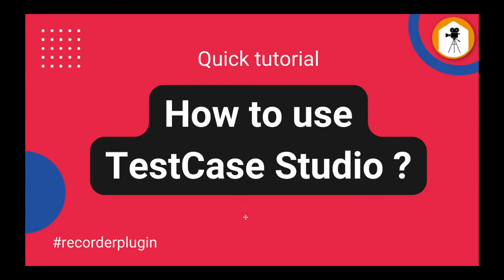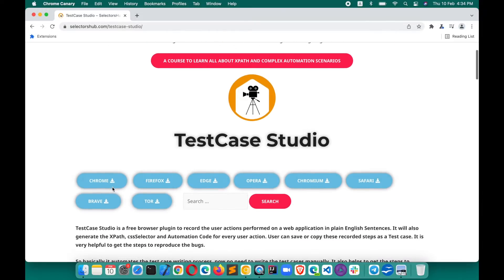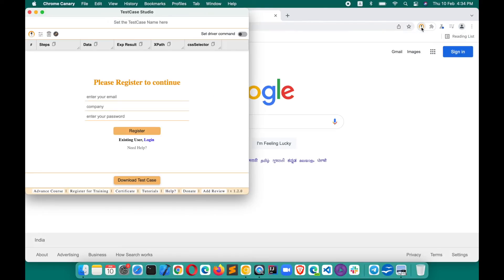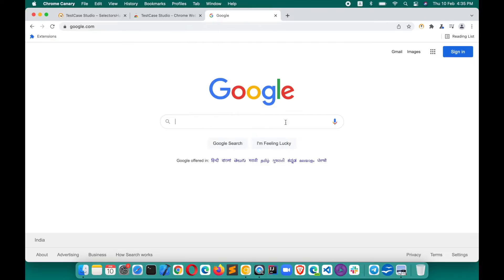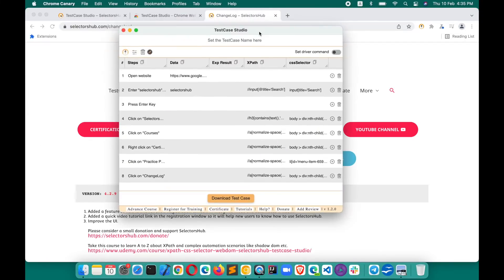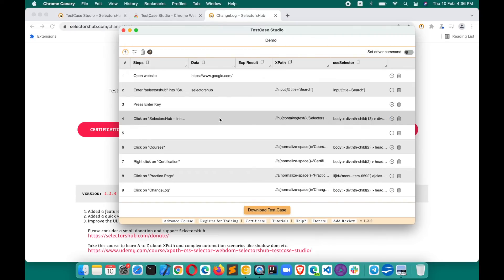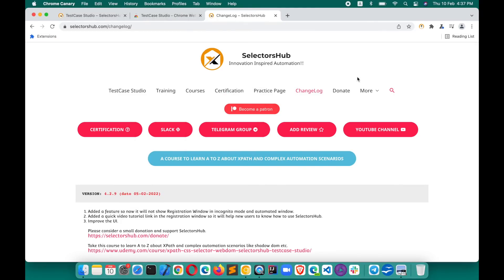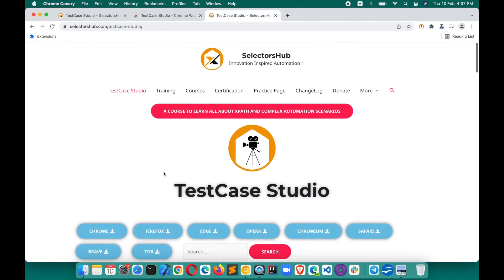ShortTutorial: How to use TestCase Studio | Free Recorder plugin to generate manual test cases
TestCase Studio is the 5* star rated recorder plugin to automatically generate the manual test steps with screenshots. It helps a lot to get the steps to reproduce the bugs and for documentation.

Or